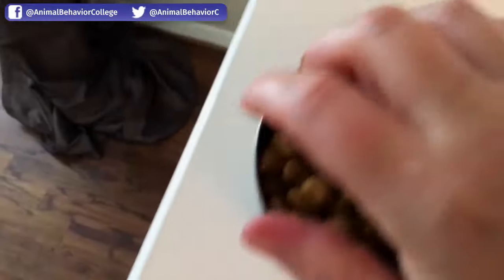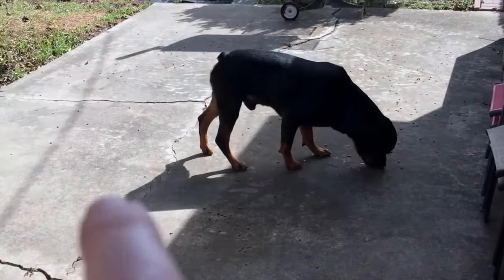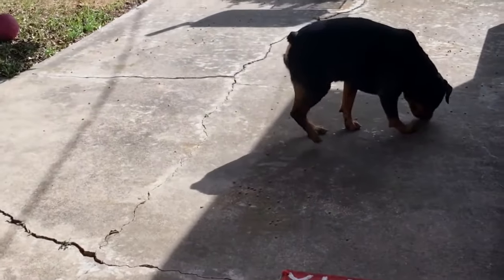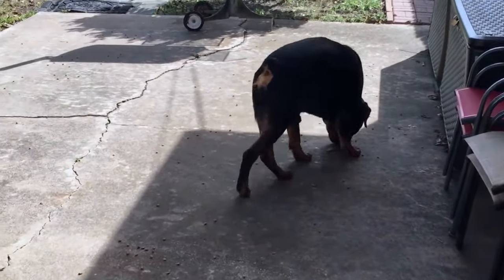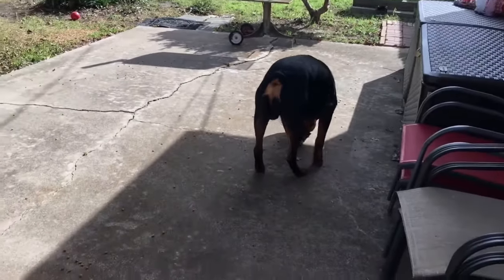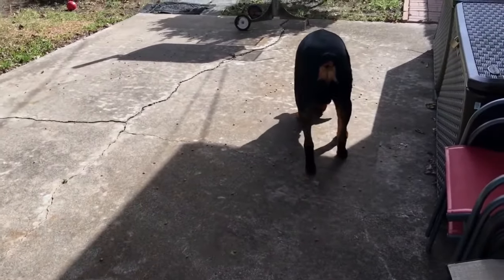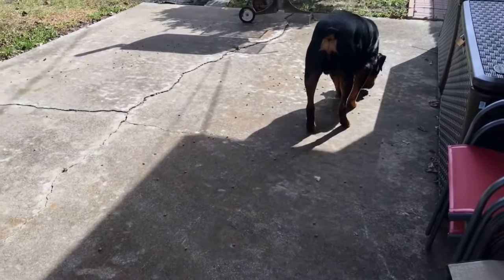How to Stop a Dog From Eating Too Fast | Animal Behavior College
Some dogs eat too fast! Learn tips and tricks to prevent your dog from eating too fast.

If your dog inhales his food like a Hover vacuum cleaner, then you know the struggle. Learn how to stop a dog from eating too fast by watching this video.

When a dog eats too quickly, it can result in choking, gagging, and vomiting. It can also cause a dog to swallow excessive air, which can cause bloating.

Spreading out your dog's kibble is the easiest (and cheapest) way to slow down your fast eating dog. Take your dog’s daily meal and spread it out across a smooth surface. You'll find your dog's eating slow down. To make it harder, sprinkle his kibble across a large rug, so he must hunt through the fibers. This makes a great rainy day game for dogs as well.

While you can pay for interactive dog toys or slow feeding bowls, spreading your dog's meal across a surface is the most cost-effective way to feed your fast eating dog.

Try out this method. Let us know if this dog training tip helps stop your dog from eating too fast!

Follow Animal Behavior College for the latest updates!